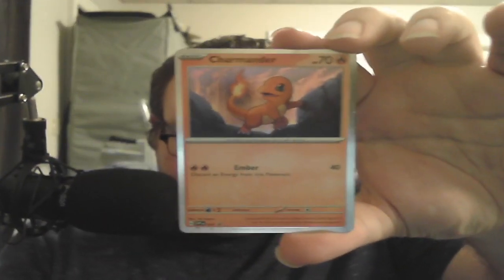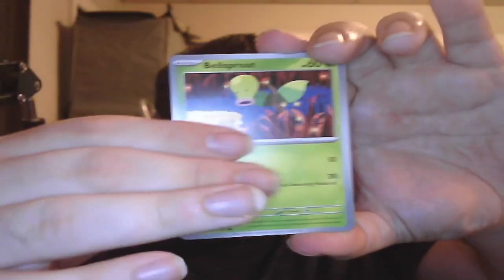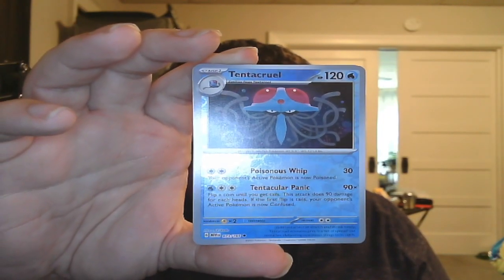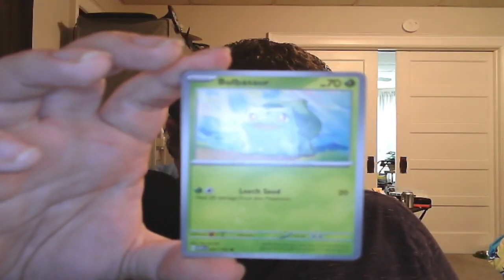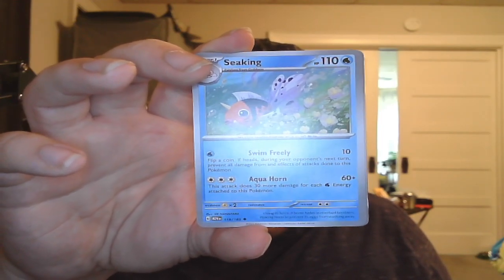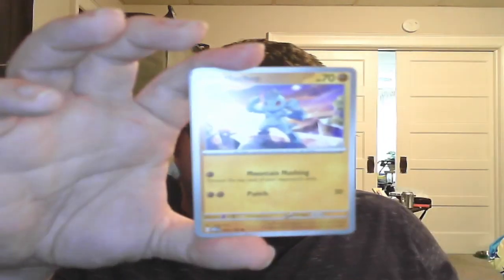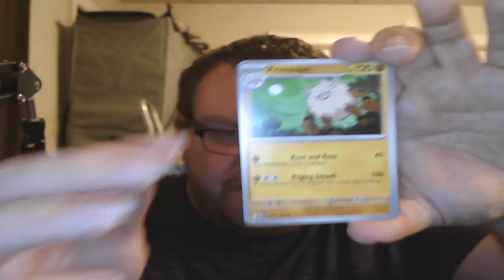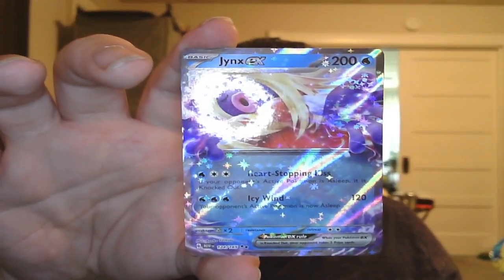Pokemon TCG Openings: S/V 151 Poster Collection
Been a hot minute since I opened any TCG products on Camera, more or less due to the scalping situation
Even questioned if this set was resealed after the packs were searched